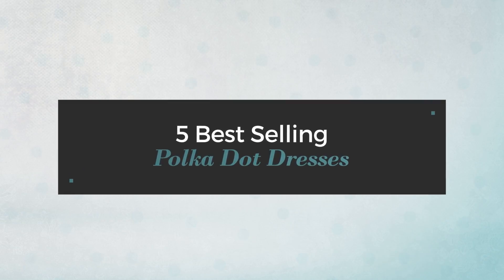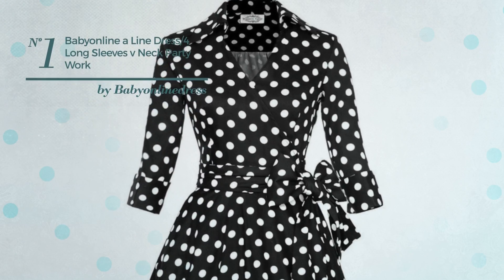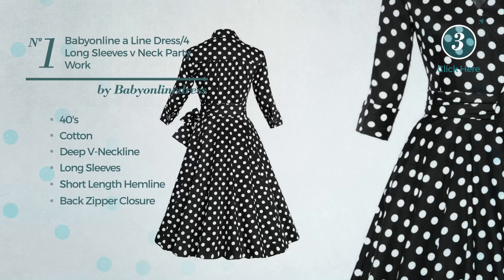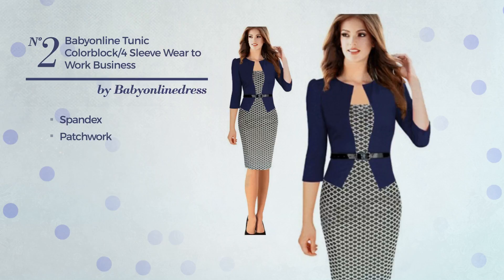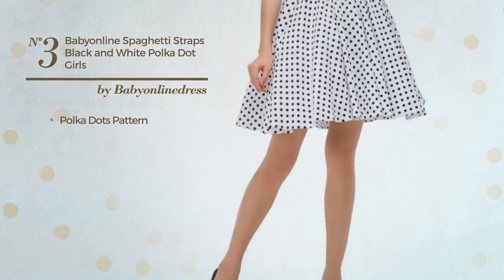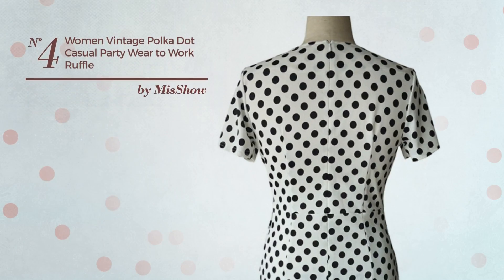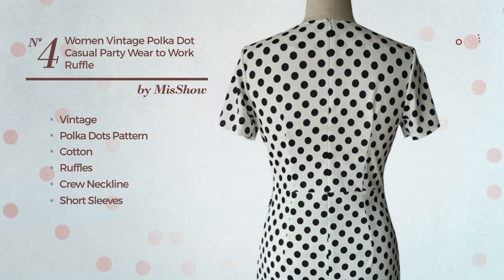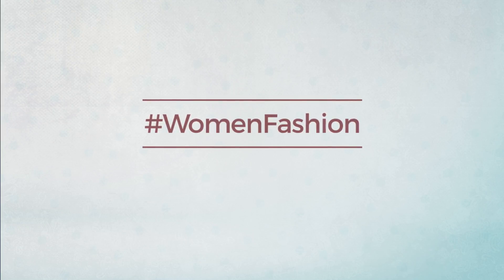5 Best Selling Polka Dot Dresses By Babyonline, Winter 2017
5 Best Selling Polka Dot Dresses By Babyonline, Winter 2017

Shop for Polka Dot Dresses By Babyonline, Winter 2017
Babyonline A line Dress 3/4 Long Sleeves V neck Party Work Short Skirt Dress 3/4 Long Sleeves V neck Party Work Short Skirt

Babyonline tunic Colorblock 3/4 Sleeve wear to work Business Party Bodycon Dress, Navy Blue, XXL Colorblock 3/4 Sleeve wear to work Business Party Bodycon...

Babyonline Spaghetti Straps Black and White Polka Dot Girls Party Dress Spaghetti Straps Black and White Polka Dot Girls Party Dress

Women Vintage Polka Dot Casual Party Wear to Work Ruffle Pencil Dress White 2XL Polka Dot Casual Party Wear to Work Ruffle Pencil Dress White...

Women Vintage Dresses 1950s Retro Polka Dot Cocktail Dress,size S Dresses 1950s Retro Polka Dot Cocktail Dress,size S

Try also